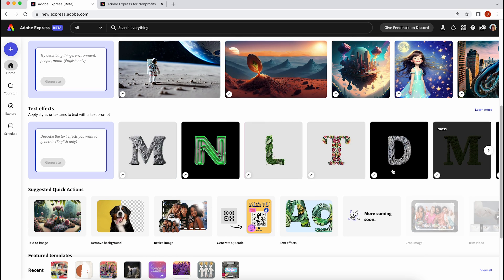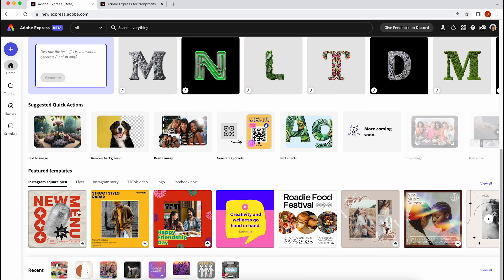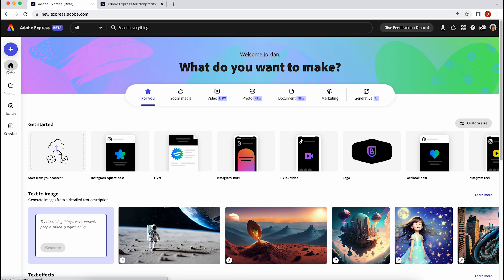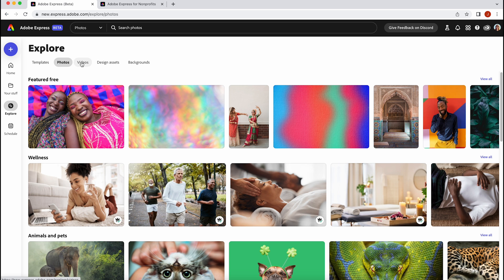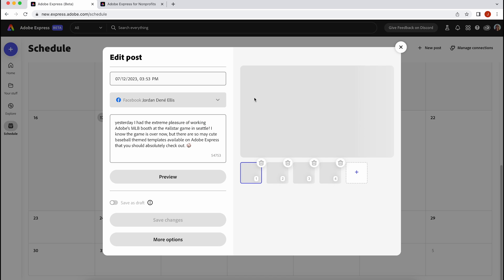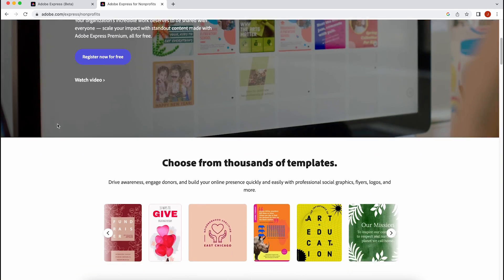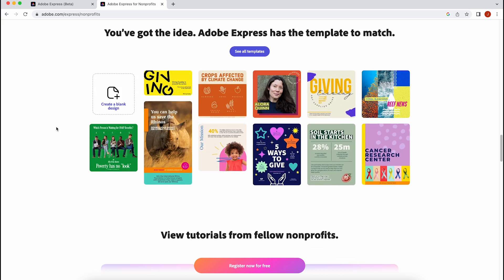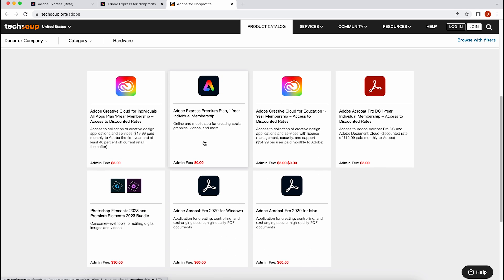What is Adobe Express? Everything Nonprofits Need to Know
Did you know that Adobe Express is free for Nonprofits? Check out what Adobe Express can do for your nonprofit.